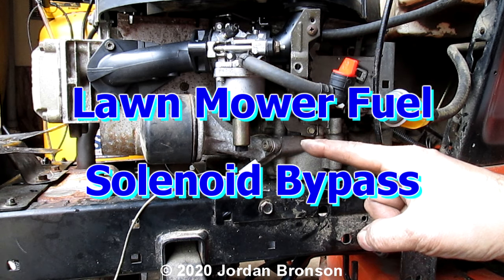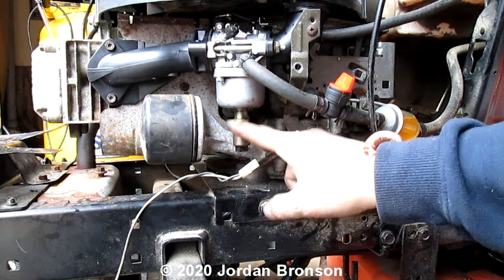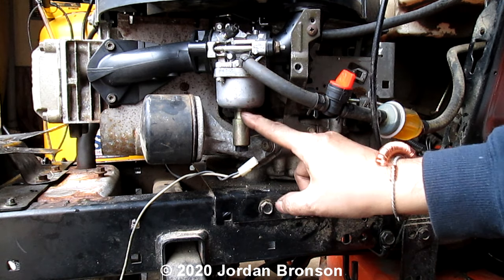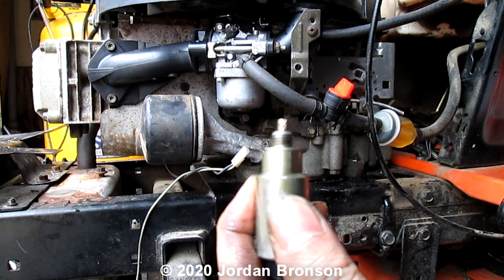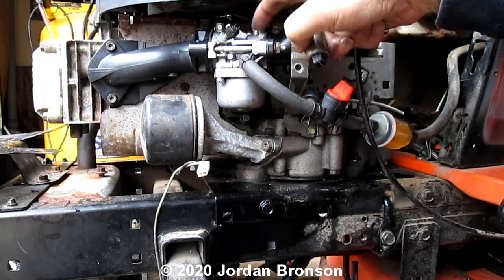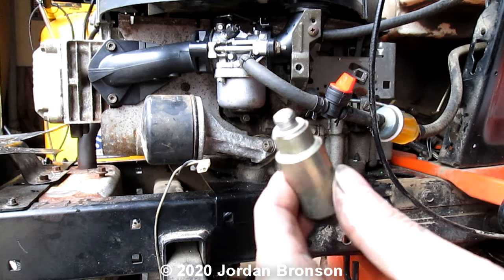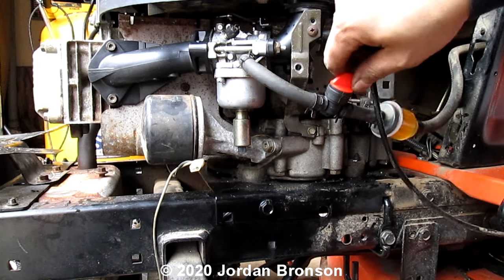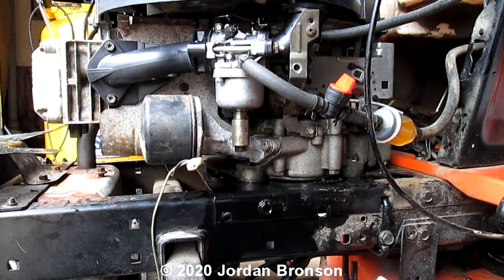Bypass Fuel Solenoid - Riding Lawn Mower Fuel Problem Disabling - NO START FUEL SHUT OFF LEAKING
This can be the #1 problem preventing Start Up on Riding Lawn Mower Tractor or No Start issues. Believe it or not, the fuel solenoid can be really problematic during failure and you can scratch all your hair off your head and don't even know what is causing it. I myself have many problems with this and during the diagnostic can be confusing and sometimes it's the last thing that you would think of. YES. I have done it so many times and because of something so simple, you would not think of it or on top of your head since you are busy mowing your lawn.

We all have been there and done that and this solenoid can be time consuming during start up and prevent the lawn mower tractor from starting. I mean for something so simple... Why not just get rid of it or bypass it and go back to manual like they used to do. Sometimes LESS is MORE as they said and true to that.

EASY QUESTION:  Can you Bypass a Fuel Shut off Solenoid?
--  The short answer is YES! In order to bypass the fuel shut off solenoid simply cut the plunger off the solenoid with side cutters, and screw the solenoid back into the bottom of the carburetor.

EASY PREVENTION BACKFIRE TRICK: To prevent a back-fire in a hot muffler - engine. It's really easy, all you have to do is idling the engine for a short time before shutting down, to allow the muffler to cool a little. Another easy way, you can shut off the main fuel shut-off valve and then idle it and let the gas run out of your carburetor.

NOTE: This by-pass would make things easier too during winter storage or off seasoned storage. You will have 2 options to do things.  Either drain your bowl or run dry.  You will be surprised how easy it is to do the bypass - something like this to your tractor and never have to worry about it or buy the part for it. As stated in the video, the OEM is from $60 - $95 and depends on certain models.

Give it a try if your Solenoid is bad and if you don't like it, you can always put it back, right?